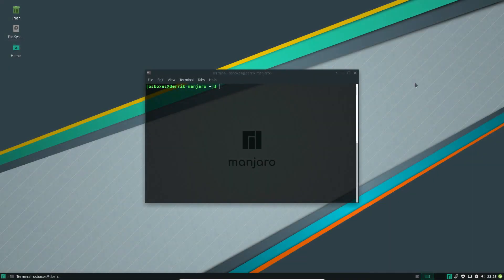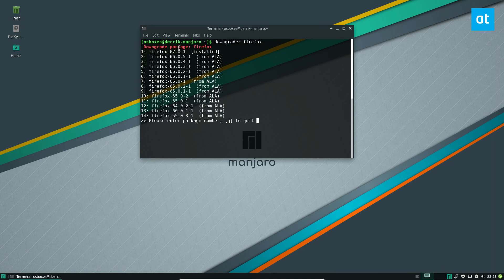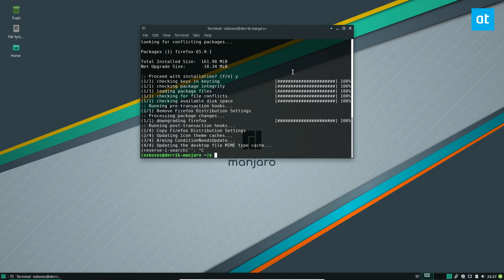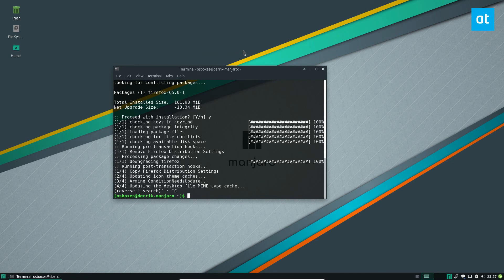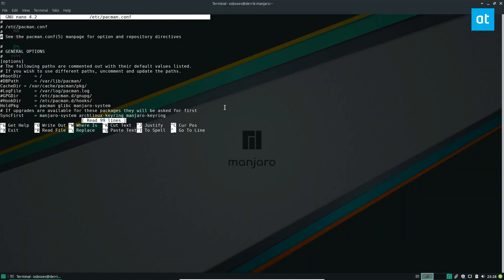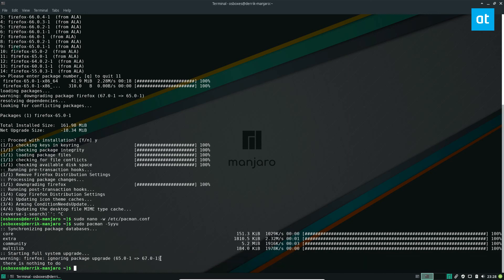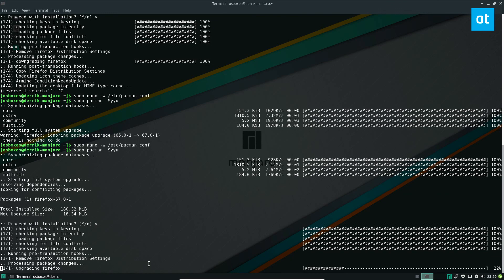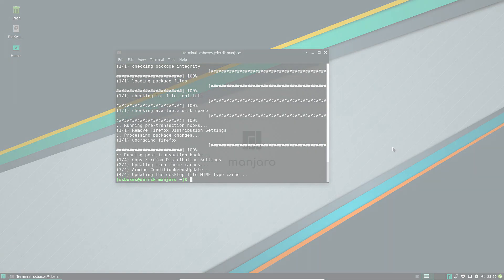How to disable app updates on Arch Linux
Arch Linux is a “bleeding edge” Linux operating system. Bleeding edge is a slang term in the Linux community that means “new things as fast as possible.” This update philosophy is core to Arch, and one of the reasons that many advanced Linux hobbyists love using it.